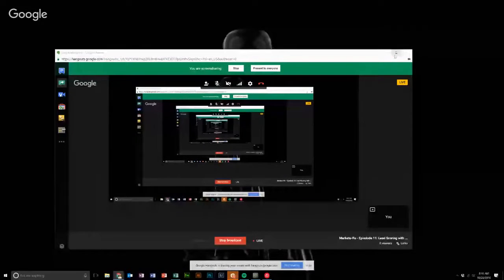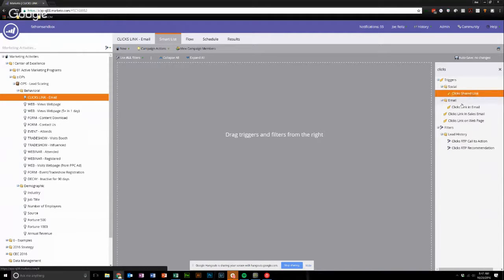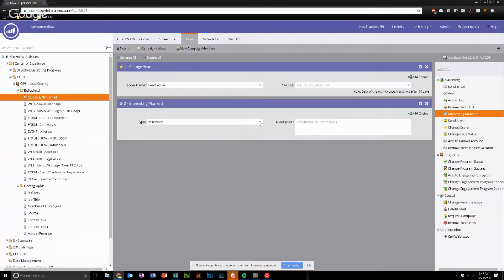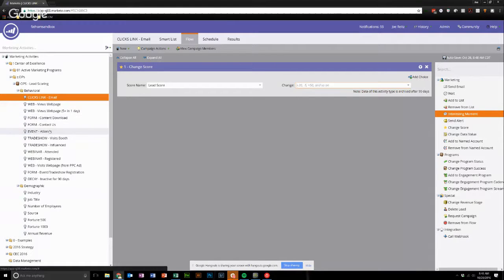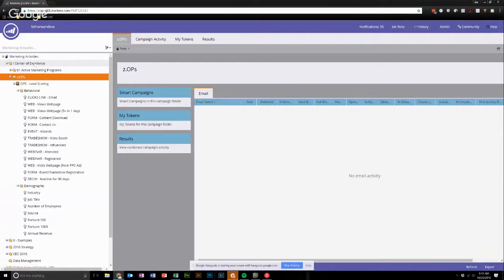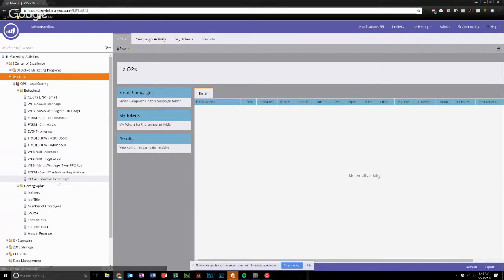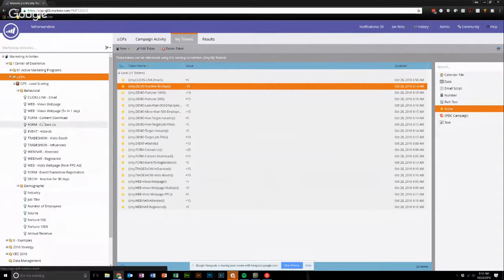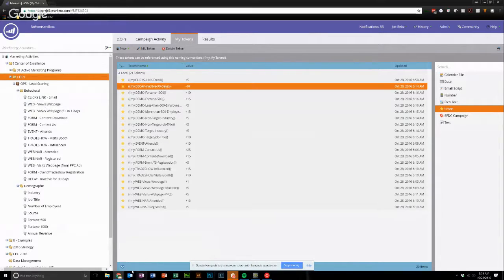Marketo-Fu - Episdode 12: Lead Scoring with Marketo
Wholistic lead scoring is a huge part of what makes Marketo stand head and shoulders above other Marketing Automation platforms. In this episode, we delve into the what and why a little bit, and focus on the most scalable way to set up your scoring model.